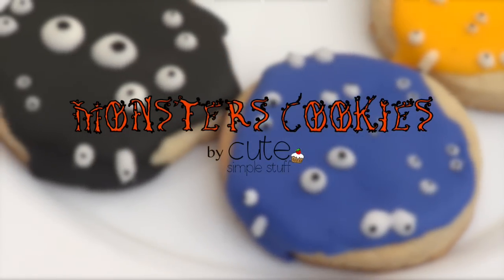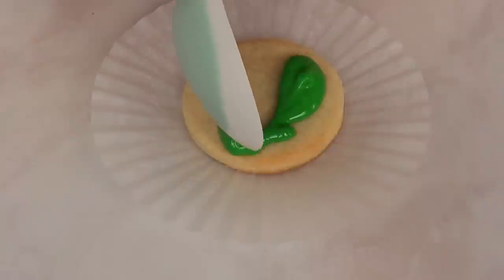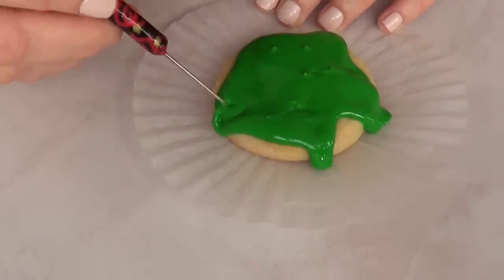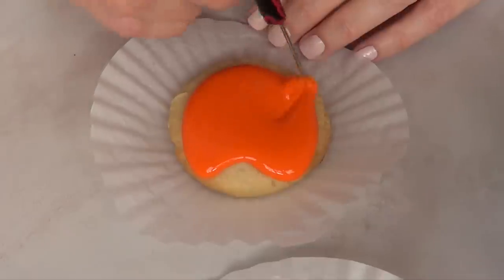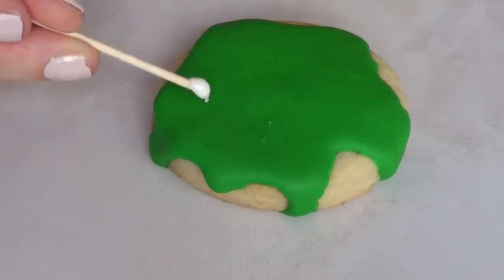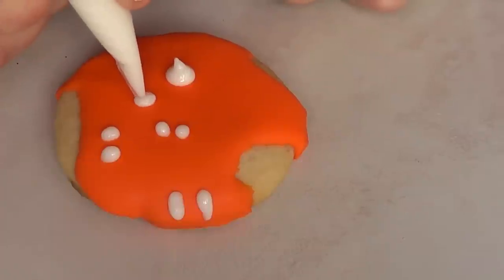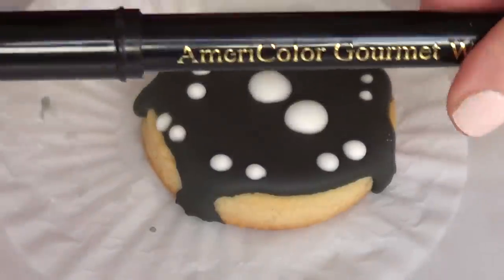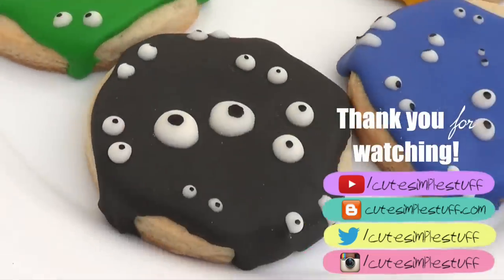Halloween Monster Cookies (Kids friendly)